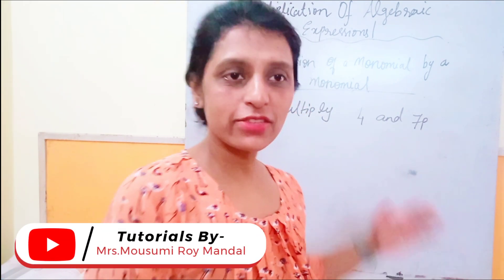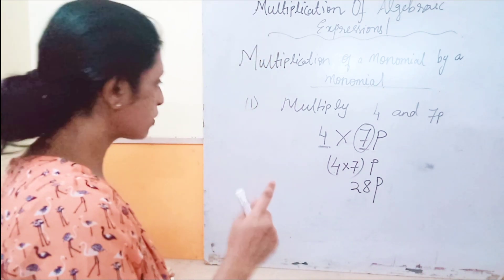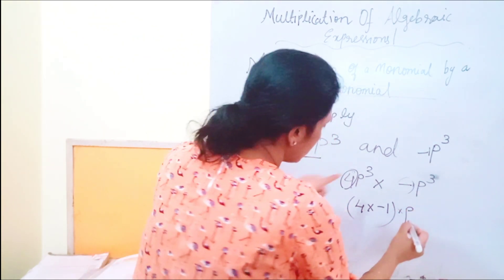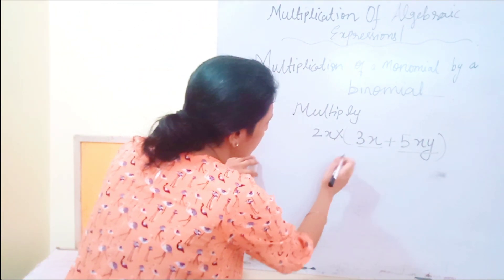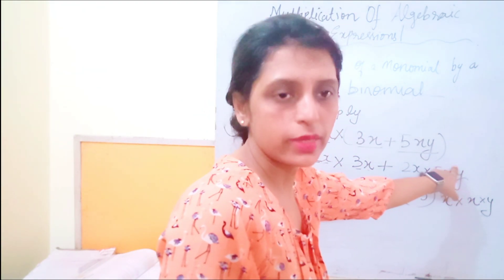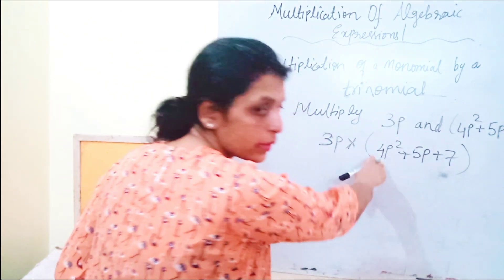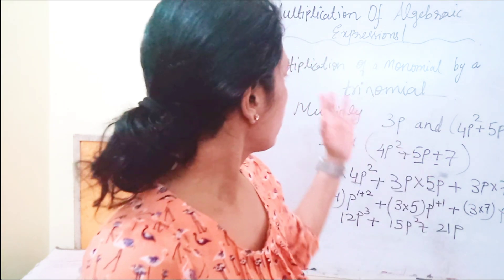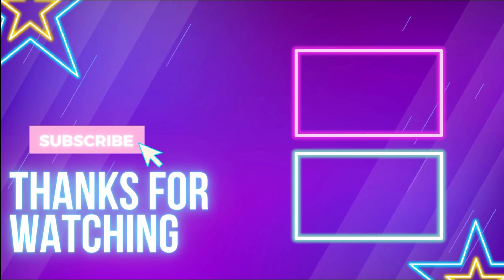Multiplication Of Algebraic Expressions | Victory Point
Hello Everyone!
Today I'll be
We'll try to cover the topic as soon as we can.
If you like our videos and want us to keep going, then please
it helps out a ton! 😊

Shiawase - Dion Trimmer
Dreamer - Alan Walker
Alone - Marshmello
Pop Energy - Jack Winn